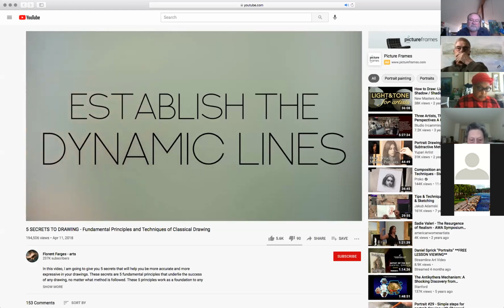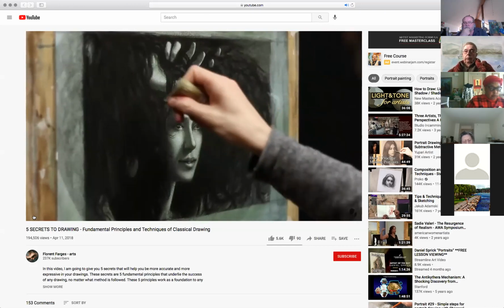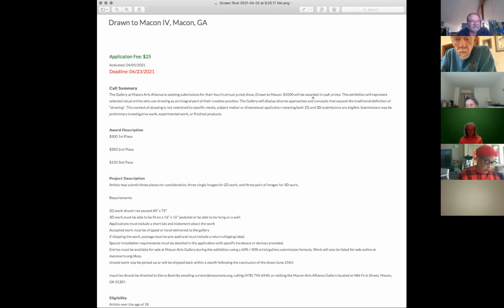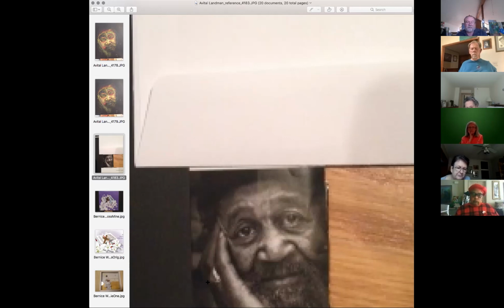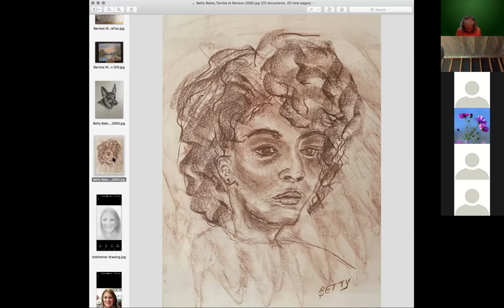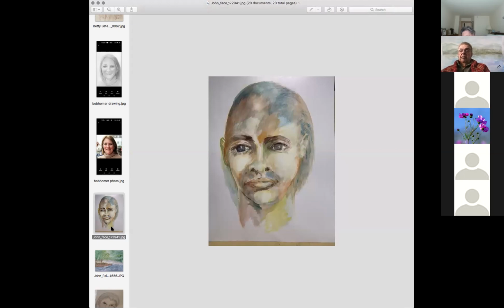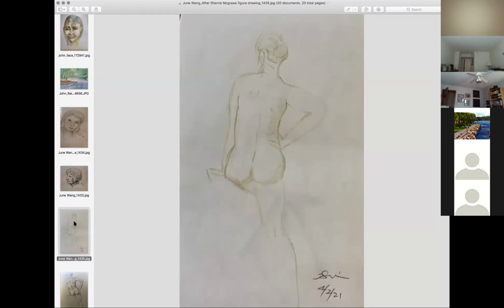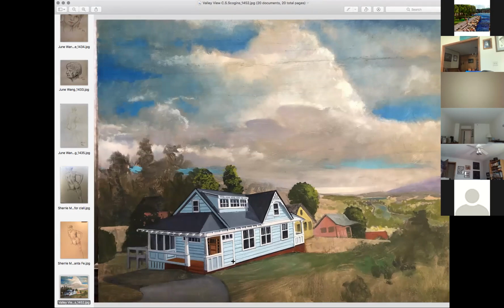Drawing Share w/Charles